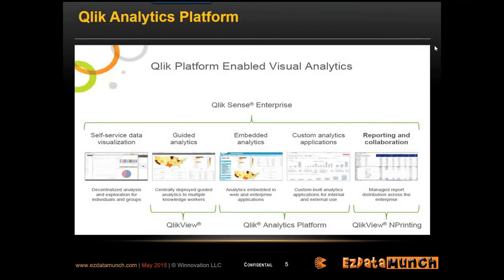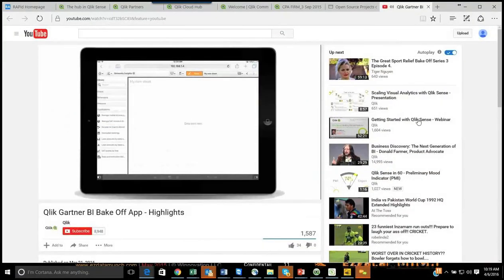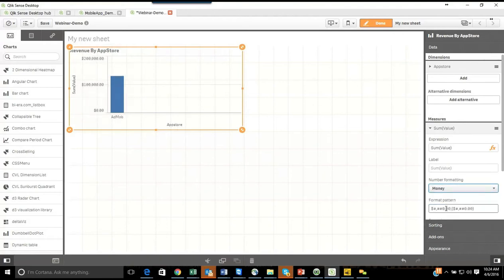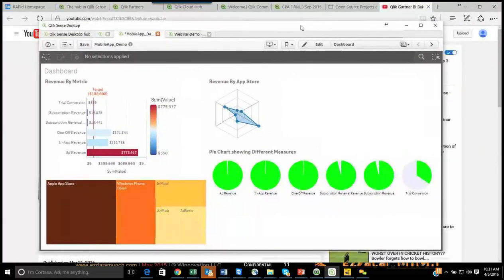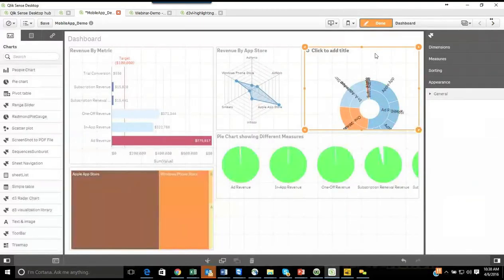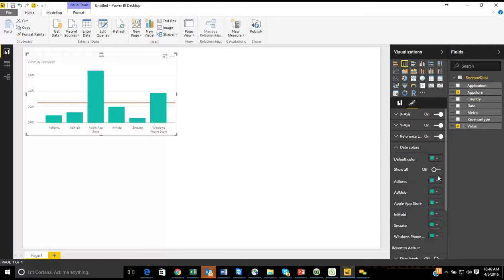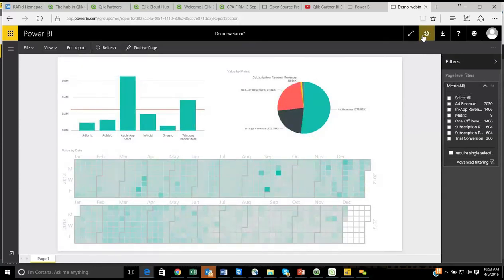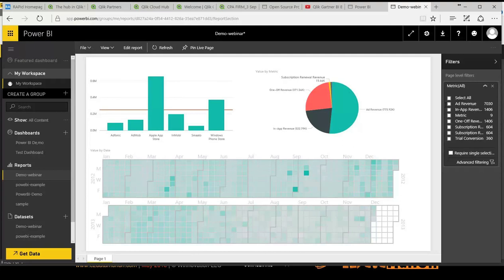Power BI Vs Qlik Part 1 Visualization